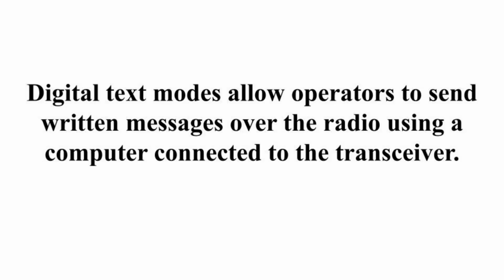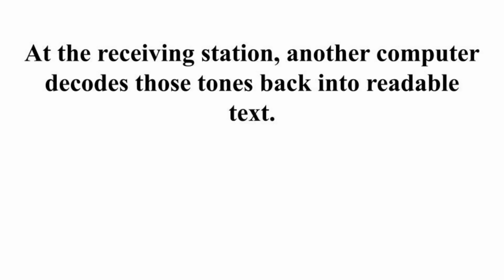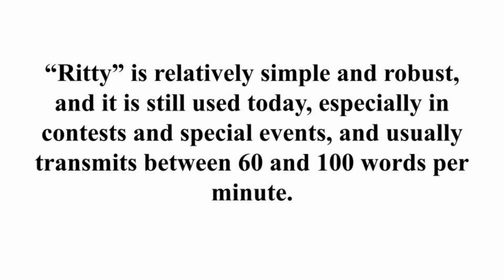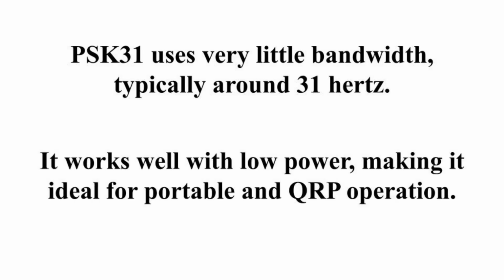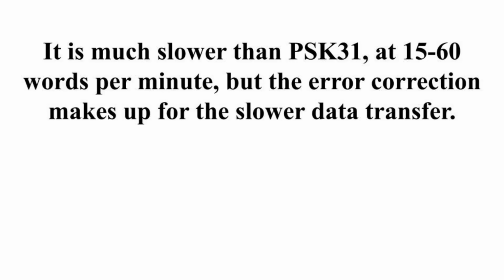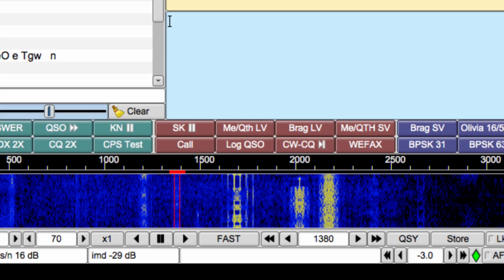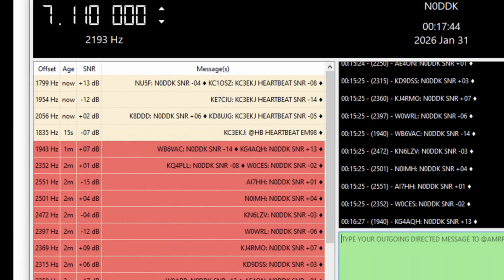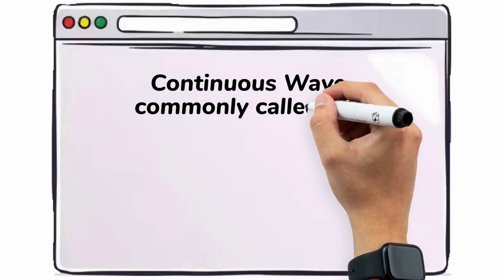08h E Comm Modes PT 3-RTTY, PSK31, Olivia, JS8Call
Subject: RTTY, PSK31, Olivia, JS8Call
Date: 03/28/26

This is an expanded version of the Prep Net Presentation on the above subject and provides more detailed information on the subject than the radio presentation did on the Prep Net.

Please join us every Sunday on Talk2Me Channel 14 at 6 pm Eastern Time for the Prep Net, where we discuss everything prepping.

The content of this video is informational only.